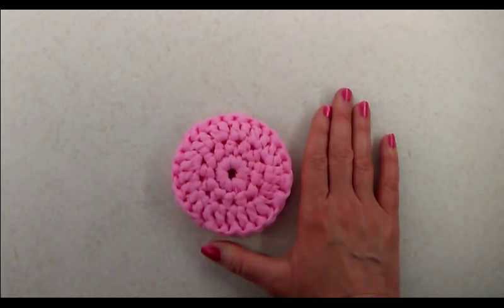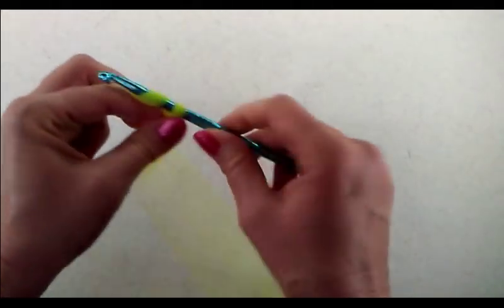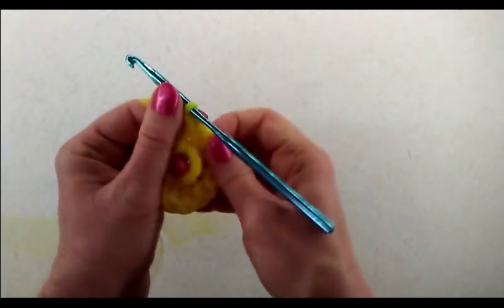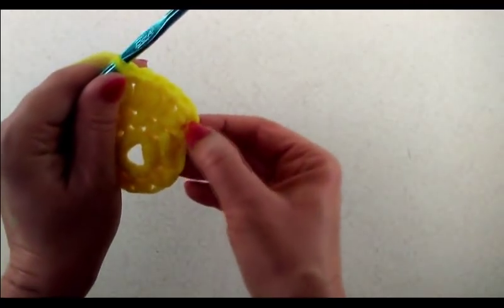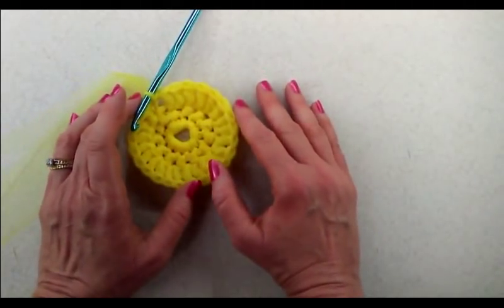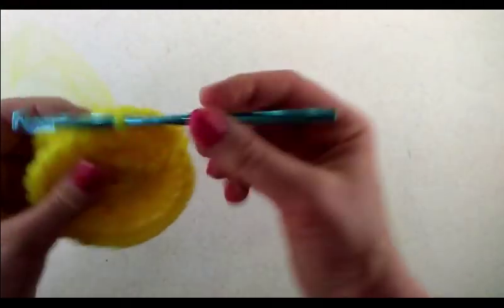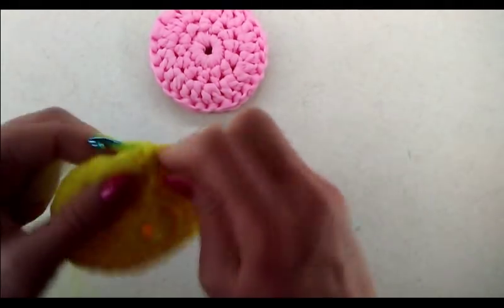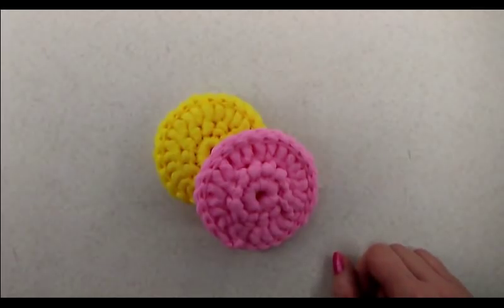How to Crochet a Round Dish Scrubber with Tulle ( Dish Scrubby Tutorial )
In this tutorial I will show you how to crochet a round dish scrubby using tulle.

Below I have included a link to tulle that I purchased from Amazon to use to make dish scrubbies. Thank you for visiting my youtube channel.

For a set of 20 rolls of tulle

Here is a link to my playlists for more of my video tutorials for dish scrubbies using tulle

Want to make the dish scrubby larger, here is a link to my video tutorial that shows how to add a 4th round to make a larger dish scrubby;